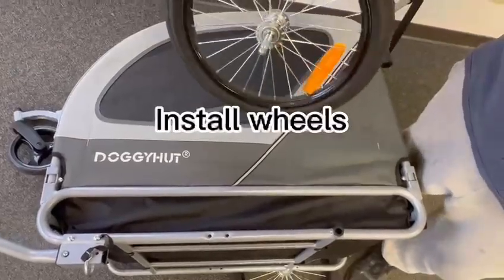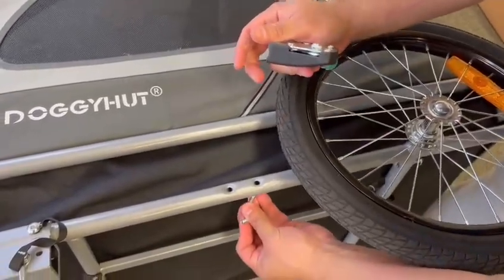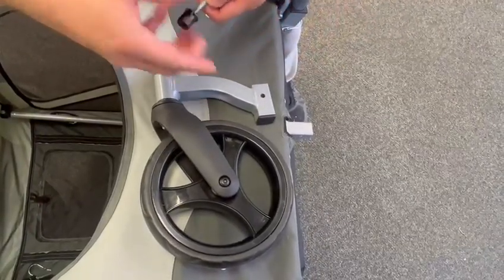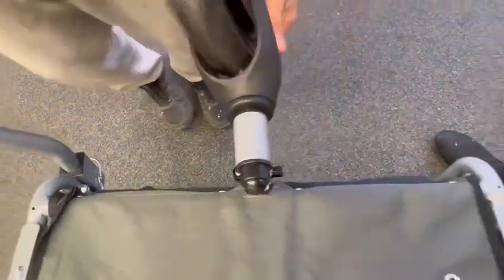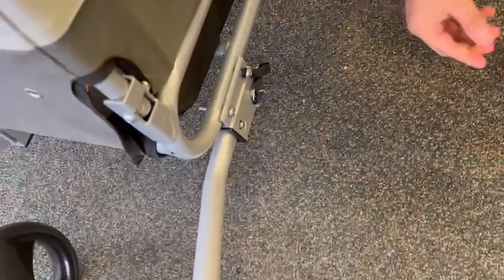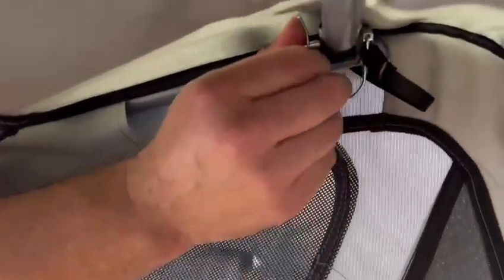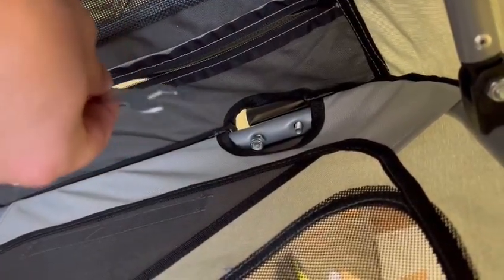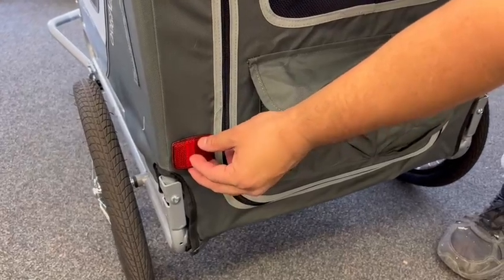How to install Doggyhut Original Large Pet Bike Trailer & Stroller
This video demonstrates how to assemble  Doggyhut Original Large Pet Bike Trailer & Stroller. Please be advised that different models may have different features, so installations steps and methods might be a bit different.